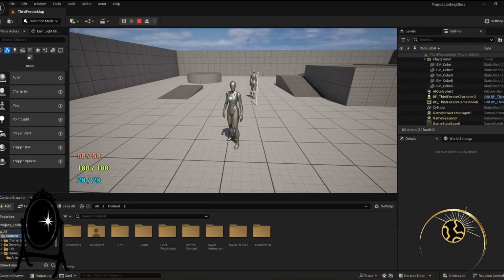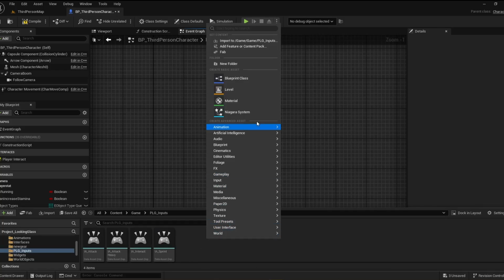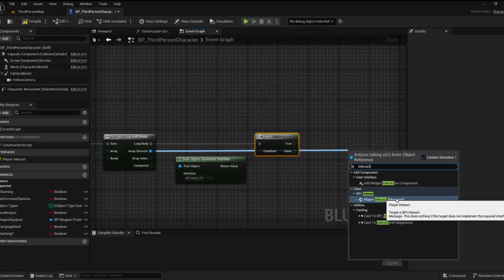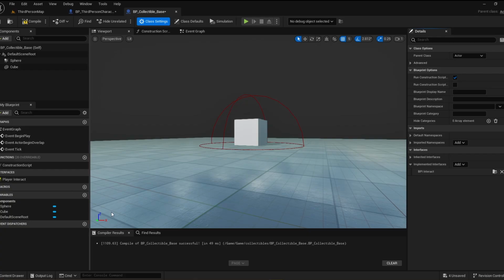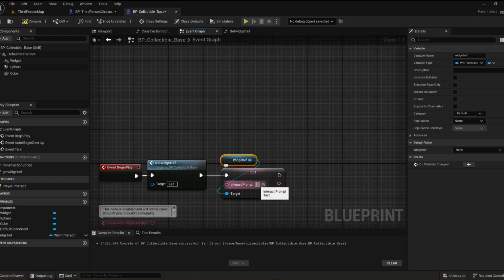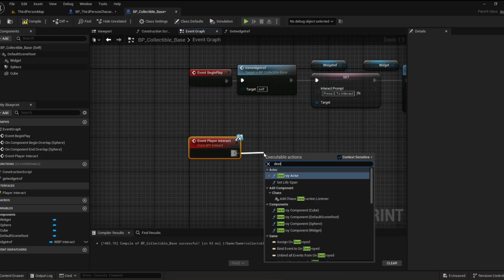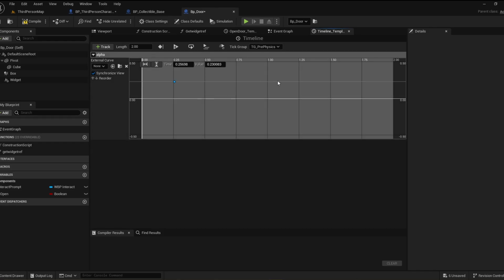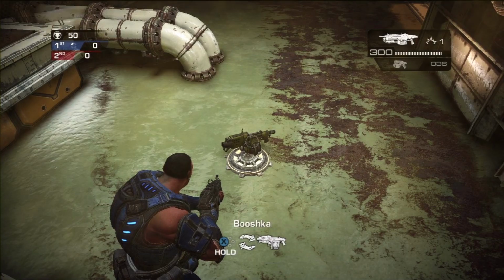Let’s Make a Game || Episode 4 – How to Create Interactable Items || Unreal Engine 5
Learn how to build a player interact system, use Blueprint Interfaces, create base collectables, and animate doors in Unreal Engine 5.

Project Looking Glass – Episode 4 is live!

In this episode, I expand the gameplay systems by adding core interaction features and improving Blueprint architecture. Step by step, I cover:

🔹 Player Interact Mechanic – Allow players to interact with objects in the world
🔹 Blueprint Interfaces – Cleanly connect Blueprints for flexible communication
🔹 Base Parent Actor for Collectables – Streamline the creation of reusable items
🔹 Timeline Animation for Doors – Build smooth, interactive animated doors

This episode lays the foundation for interactive environments and future gameplay mechanics. If you’re building in UE5 or just curious about game dev, I invite you to check it out!

If you are interested in our Light and Heavy Attack videos, check them out here:

Next Episode: We’ll be adding new collectable powerups, including a double jump and a Dash.

Time Stamps

00:00 Welcome to Project Looking Glass
00:44 what We Will Make
01:02 Lets Get Into It
01:20 Creating the BP Interface
03:00 Adding The Interface to The Character
04:12 Adding The Interact Input
05:49 Creating The Player Interact Loop
09:00 Create The Parent BP: Collectable
11:05 Adding A Simple Widget Prompt Component
18:30 Animated Interactable Door
23:27 Outro, Subscribe For Future Videos